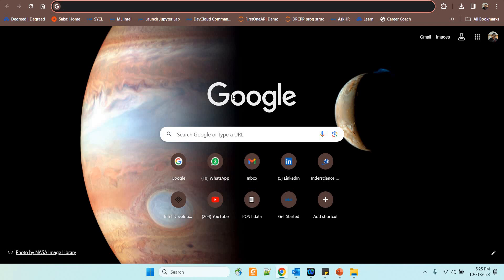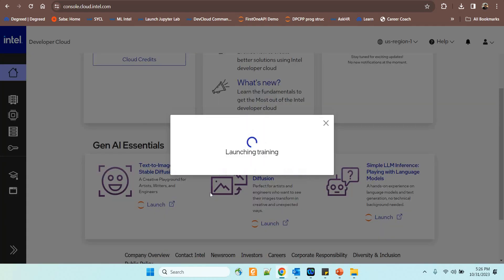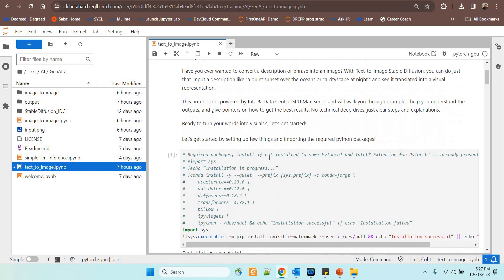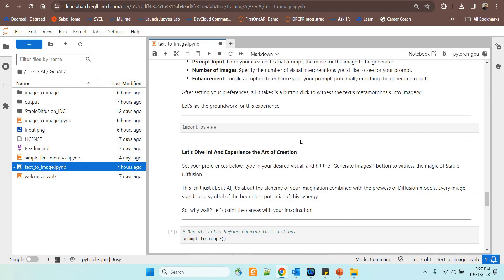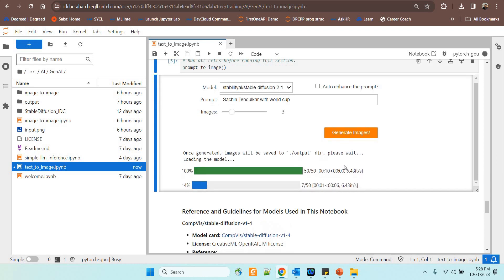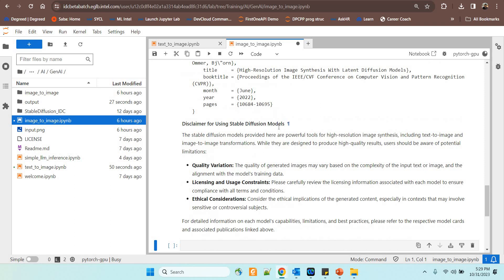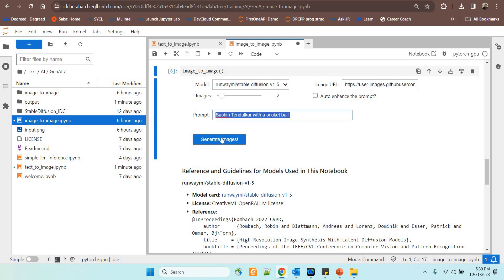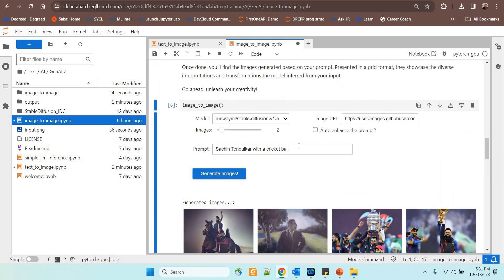GenAI with Intel Developer Cloud - Stable Diffusion Samples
Here you go, I explain how to use the Intel Developer Cloud to learn GenAI!